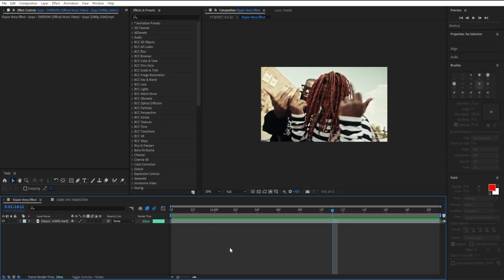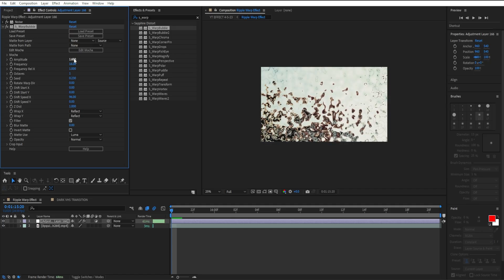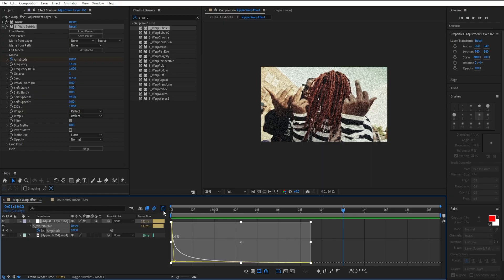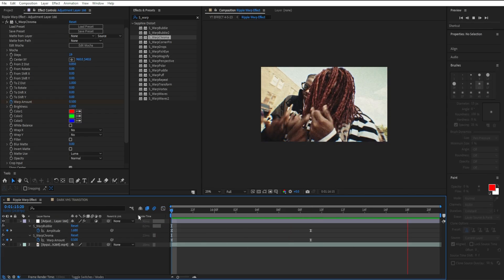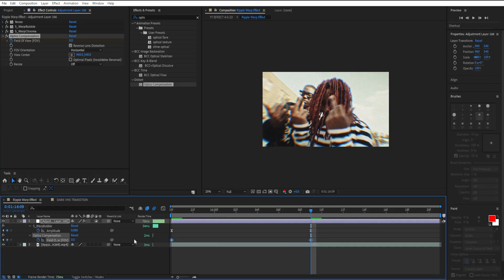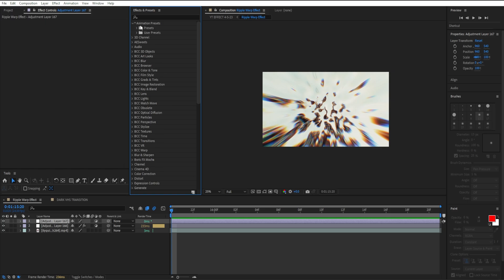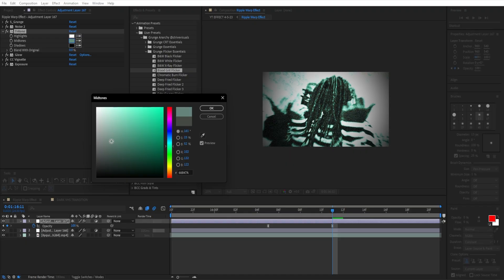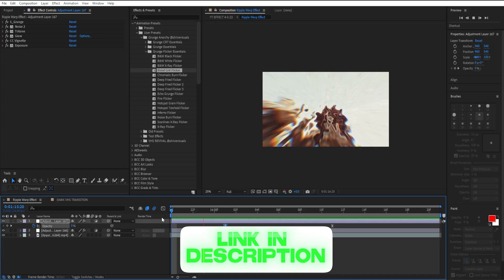How to create RIPPLE/WARP effect in After Effects.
In today's video, I am showing how to create the RIPPLE/WARP Effect in Adobe After Effects.